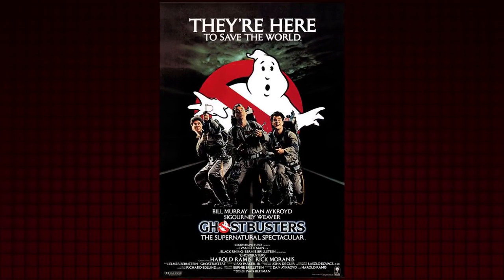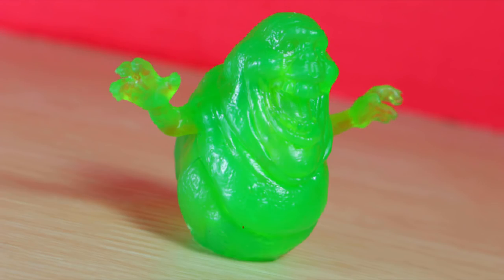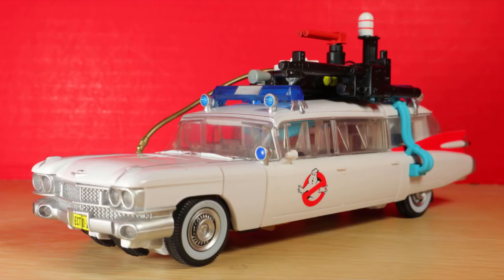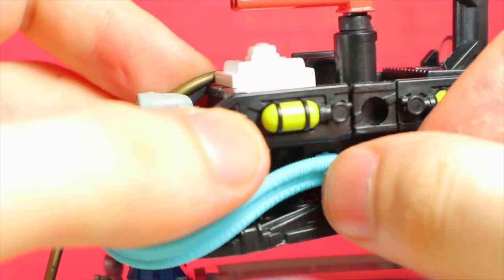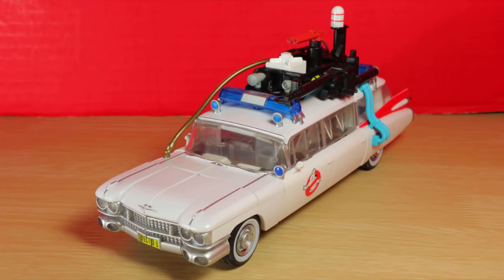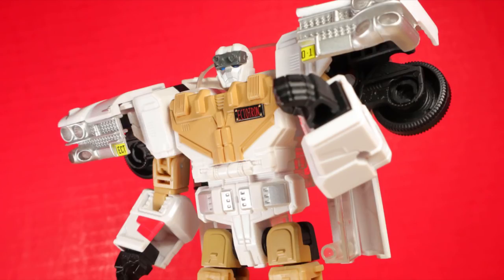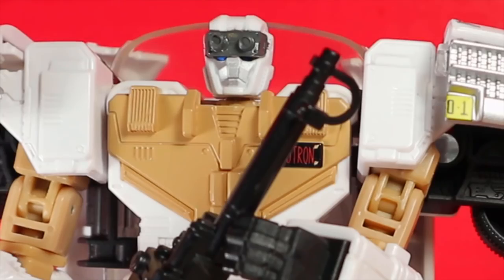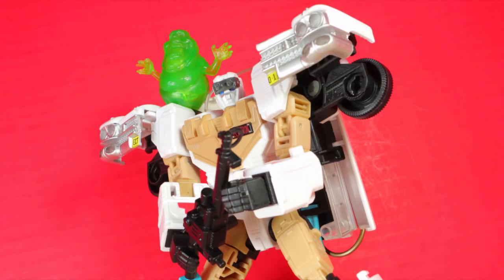📸 TRANSFORMERS: Collaborative Ghostbusters ECTOTRON | Canadia' Reviewer #365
This video was made for an older audience, it isn't directly created for kids under the age of 13.

Canadia' Reviewer Episode #365: Transformers Collaborative 35th Anniversary Crossover Ghostbusters Ecto-1 Ectotron.

Description: It is a world of constant change, where things are not what they seem. It is the world of the Transformers…and the Ghostbusters…a world of heroic Autobots and evil Decepticons…and ghosts!